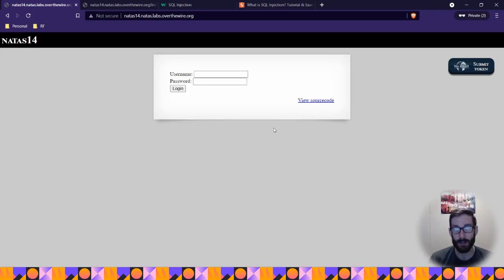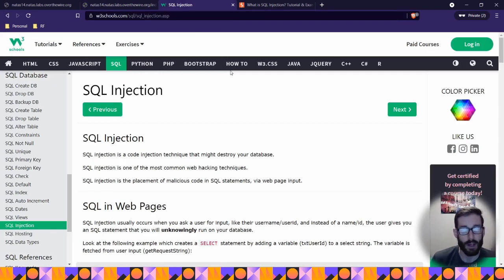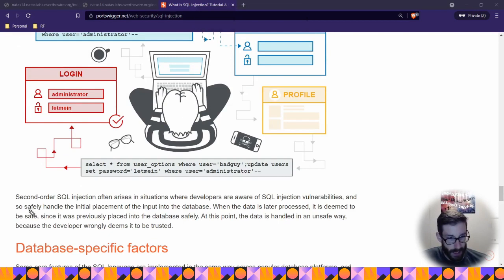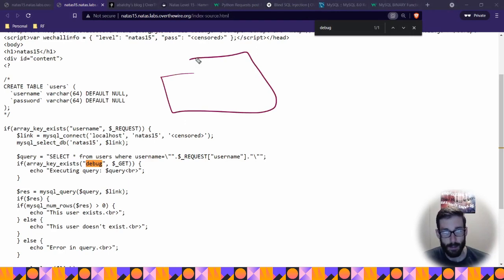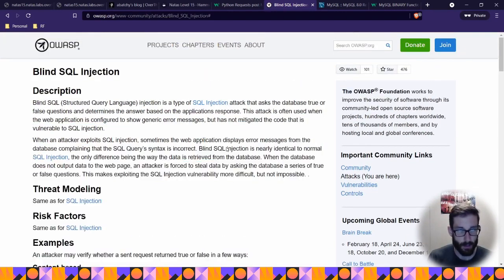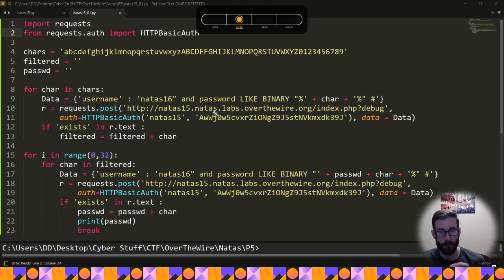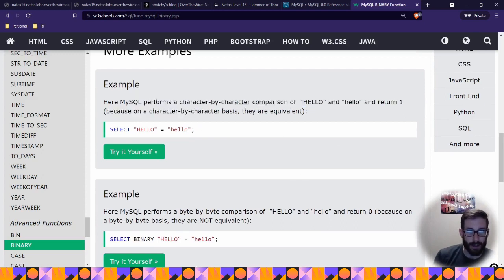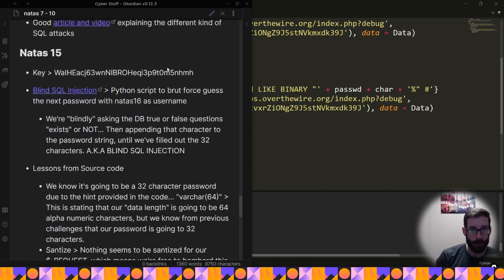Over The Wire - Natas Level 14 and 15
Work with me 💪 Part 5 - Natas Level 14 and 15

Technical topics can sometimes be intimidating and that intimidation can vary from person to person. My goal with this video series is to shed some light on those technical topics in a light-hearted way. :)

00:00 Intro
00:25 Level 14
10:49 Level 15